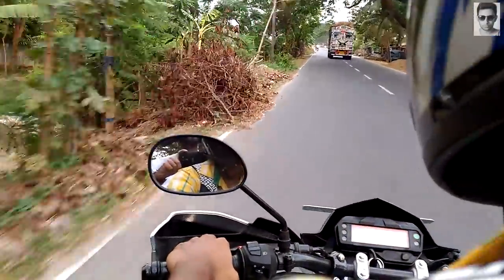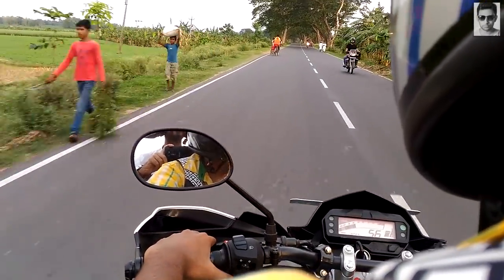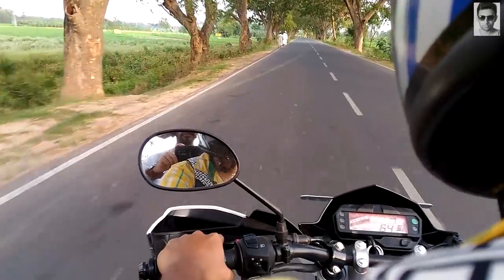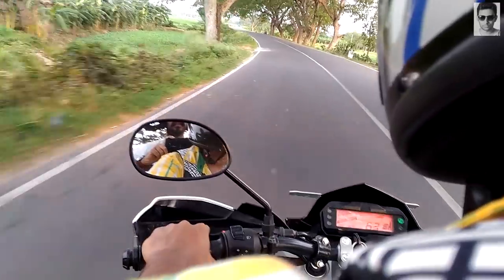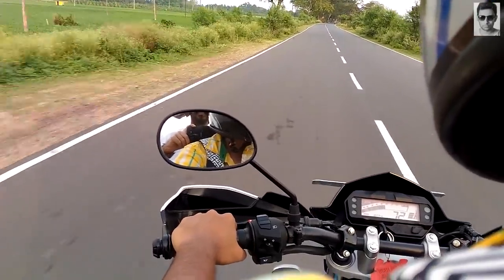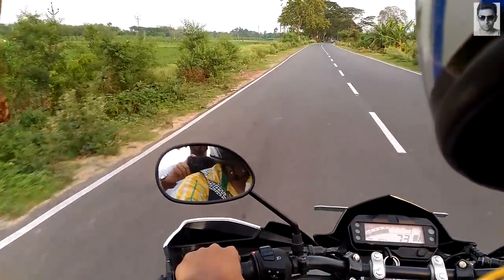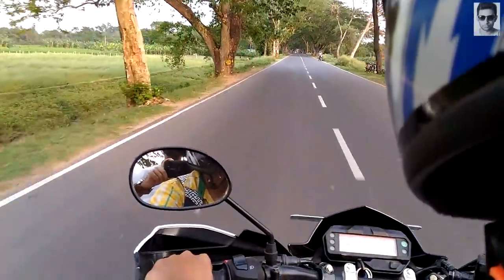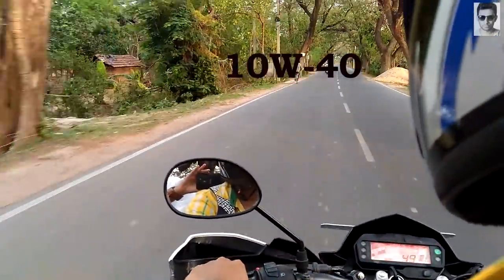How to Brake in/ Run in You New Motorcycle Engine Properly || Yamaha FZ-S V2.0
Hey there
MrKrish OntheGo here.

Here is a short video on How to Engine Break in/ Run in properly

My Gears:
My DSLR Camera

Best Vlogging DSLR

Wide Angle Lens

My Phone

Gorilla Pod

Cheap Gorilla Pod

Best Memory Card for DSLR

Cheap Memory Card for DSLR

Mobile Memory Card

Cheap Tripod

Power Bank

For My Bike:
LED Handguards

Chain Clean & Chain Lube

Bike Ceaning Cloth

Motomax Dashboard Polish

Motomax Cream Polish